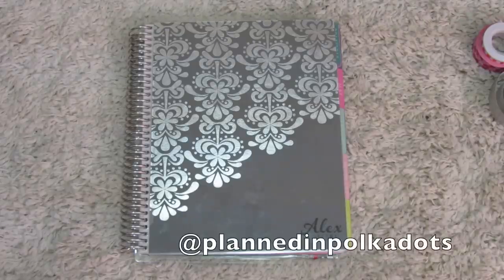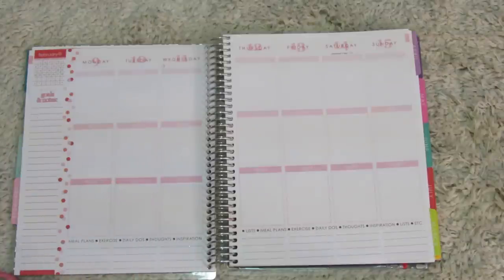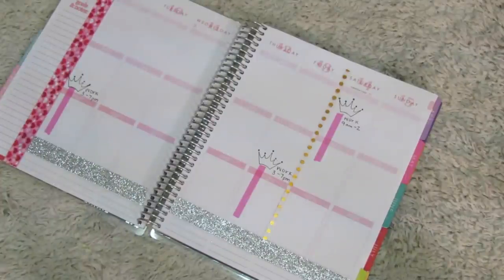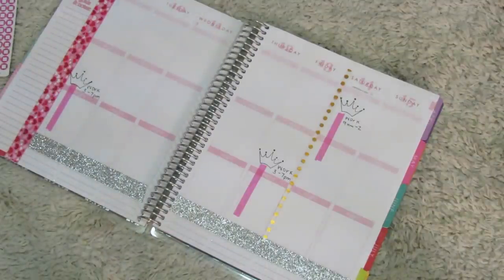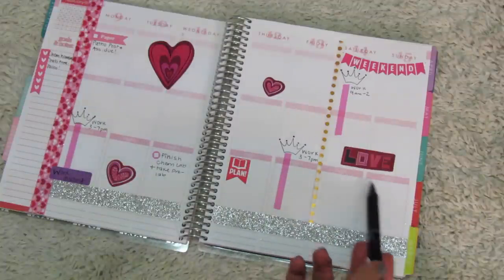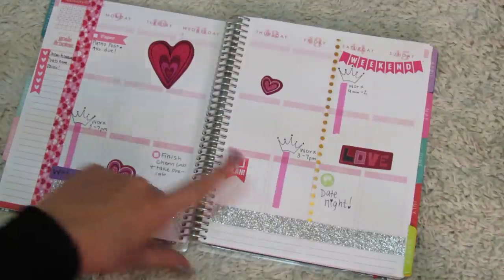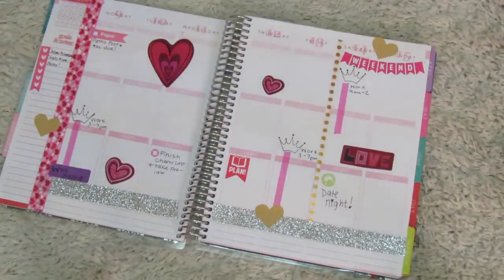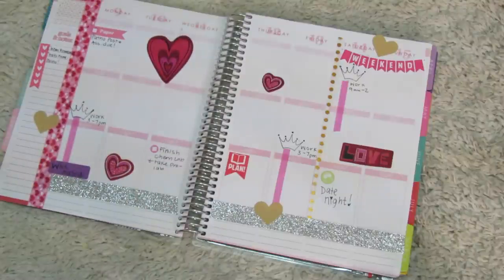PLAN WITH ME-- ERIN CONDREN LIFE PLANNER